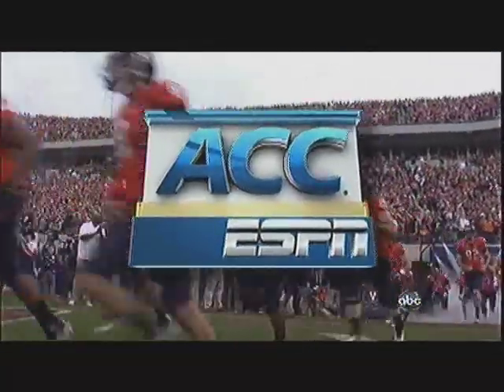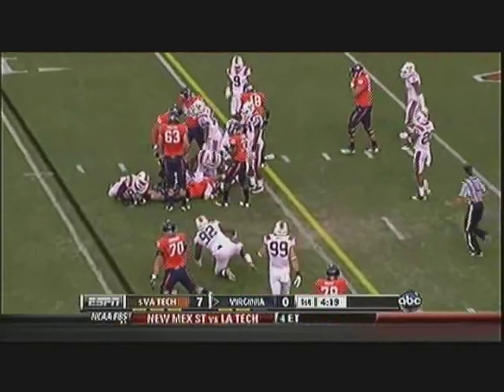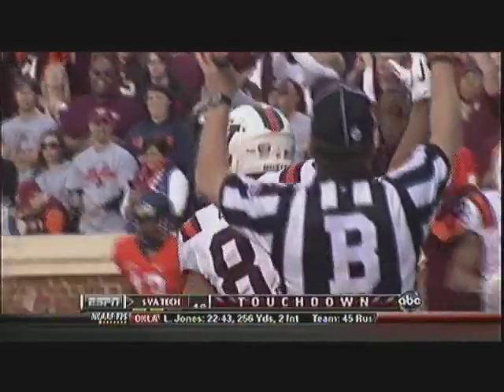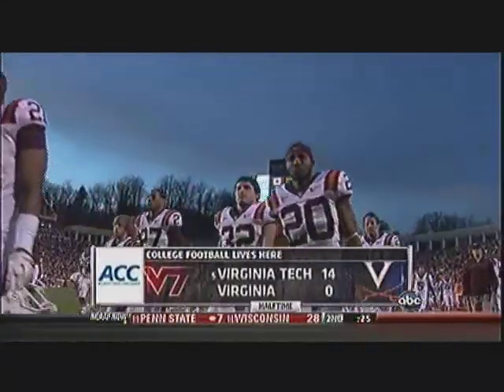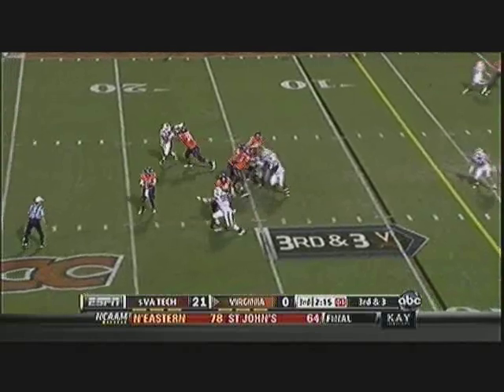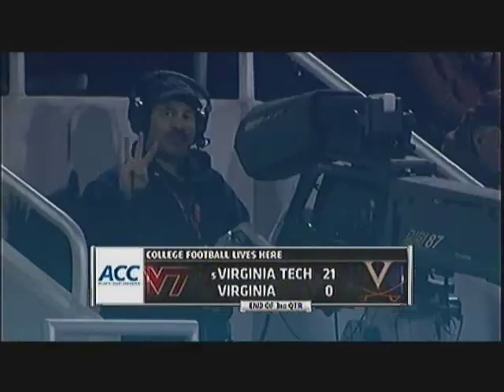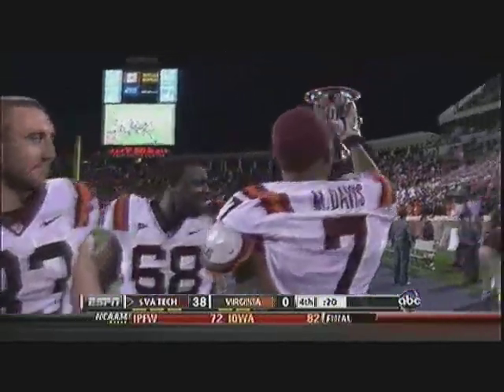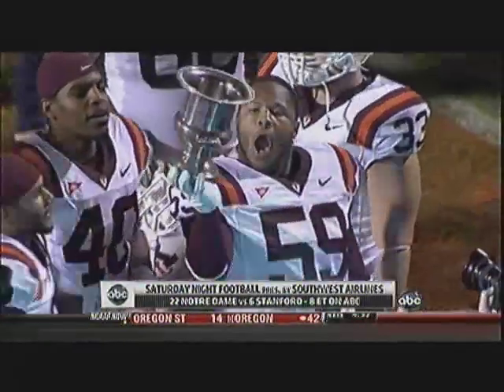2011: Virginia Tech vs. University of Virginia: Hokie Highlights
© ESPN/ABC